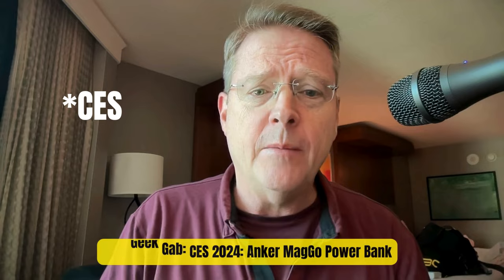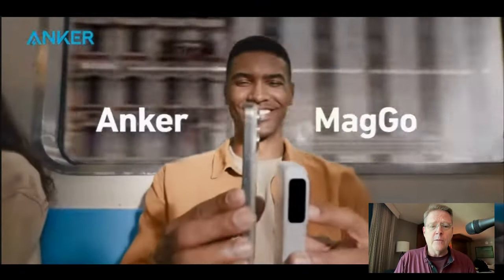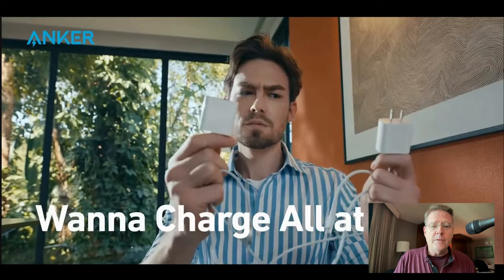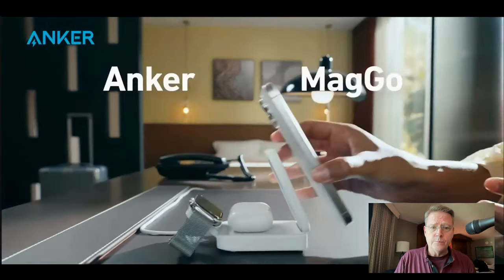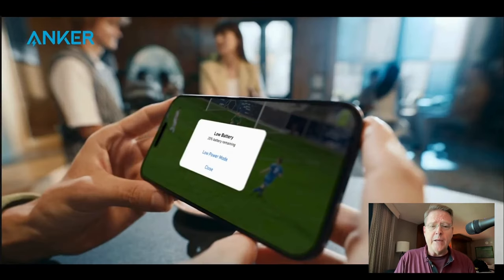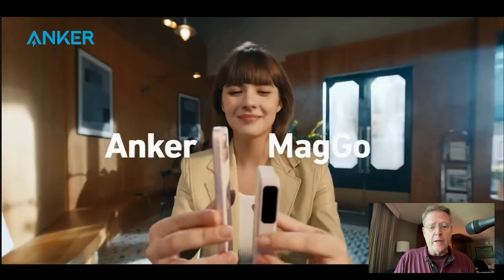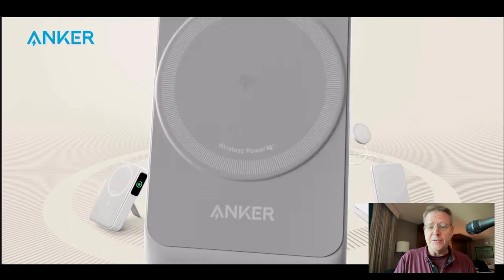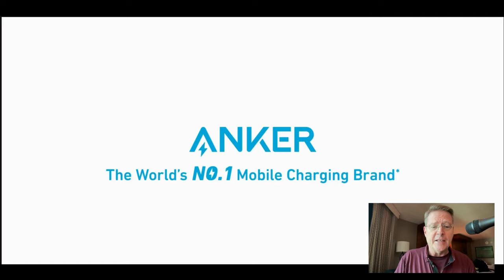Anker MagGo Power Bank: Pilot Pete's In-Depth Review from CES 2024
👋 Hey Tech Enthusiasts! Pilot Pete here, coming to you straight from the buzzing floors of CES 2024 in Las Vegas, Nevada.
In this video, I'm thrilled to showcase a game-changing gadget - the Anker MagGo 10,000mAh Power Bank. @AnkerOfficial

🔋 What's the Anker MagGo?
A compact, highly efficient power bank.
Innovative features like a kickstand for both portrait and landscape modes.
Smart display showing real-time battery usage and charging details.

Get a first-hand look at one of CES 2024's coolest finds.
Learn how the Anker MagGo stands out from other power banks.
Discover the convenience and efficiency it brings to charging your devices.

🌟 Pilot Pete's Take:
I'll share my personal experience and why I think it's a great addition to your tech arsenal.

👉 Available for preorder on anker.com. Don't miss out on this must-have tech accessory!

Remember, "Don't Get Caught" without the latest and greatest in tech!